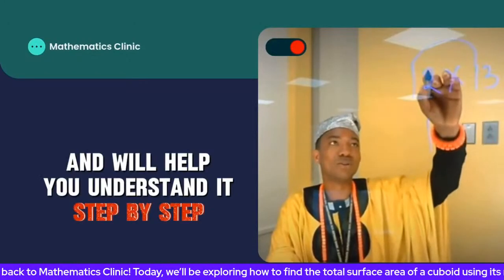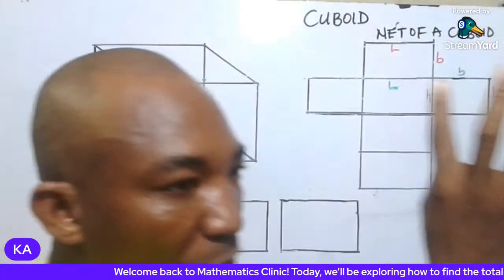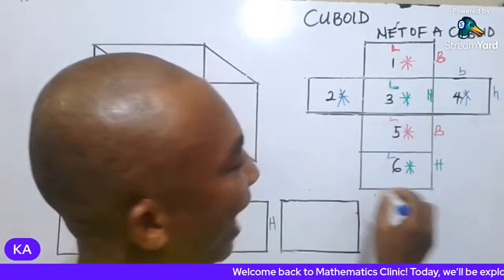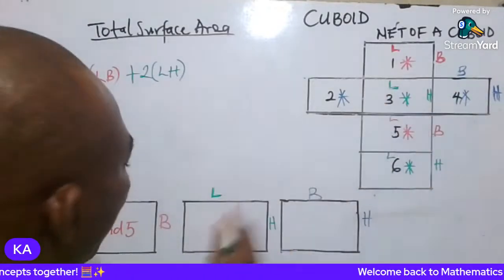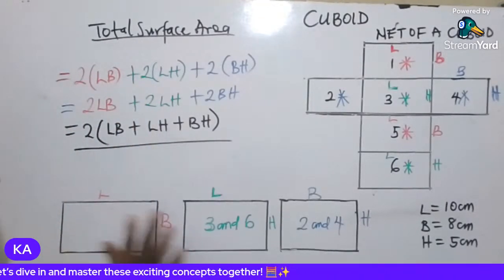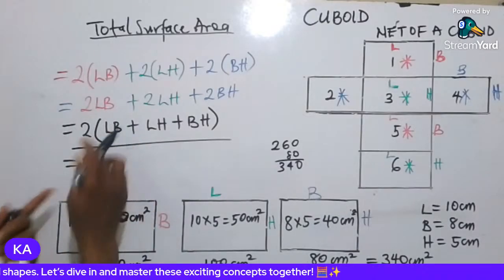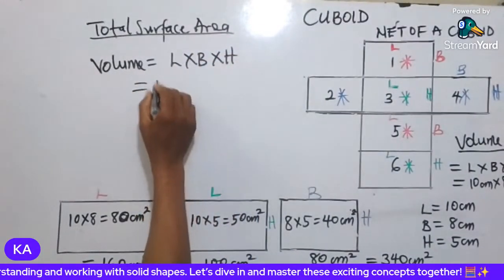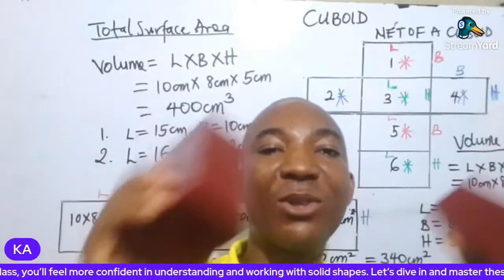Mathematics Clinic by IBR: Total surface area of a Cuboid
Welcome back to Mathematics Clinic! Today, we’ll be exploring how to find the total surface area of a cuboid using its net, as well as calculating its volume. By the end of this class, you’ll feel more confident in understanding and working with solid shapes. Let’s dive in and master these exciting concepts together! 🧮✨
This video showcases an Institution-Based Research (IBR) project titled "Enhancing Performance in Geometry through Mathematics Clinic Among Senior Secondary School Students in Ogun State, Nigeria."

The research was conducted at the Department of Counseling Psychology and Educational Foundations, Tai Solarin University of Education (TASUED), Ijagun, Nigeria. It was led by Prof. Deborah Oluwafunmilola Tobih, a Professor of Tests and Measurement at TASUED, as the Principal Researcher.

The team of Co-Researchers includes:
- Prof. J. O. Akorede - Professor of Educational Technology, TASUED
- Prof. Adefunke Ekine - Professor of Childhood Education, TASUED
- Dr. F. F. Amurawaye - Senior Lecturer, Mathematics Department, TASUED
- Dr. Kayode Adewale
- Dr. Saka Olawale Y.

This innovative project focuses on using a Mathematics Clinic approach to improve geometry performance among senior secondary school students in Ogun State, aiming to enhance their understanding and application of mathematical concepts.